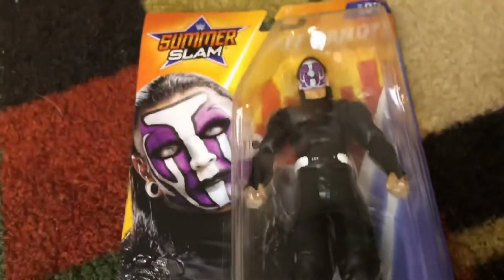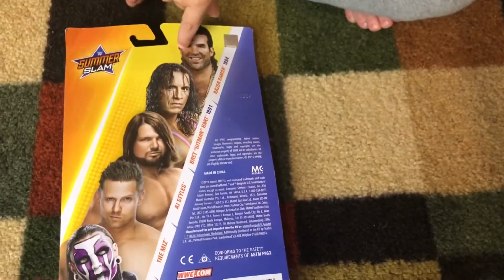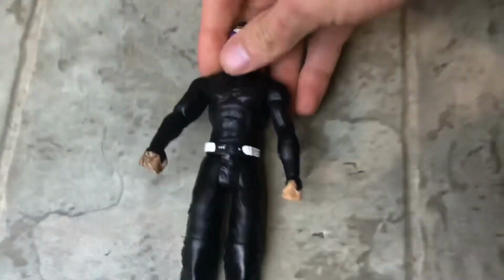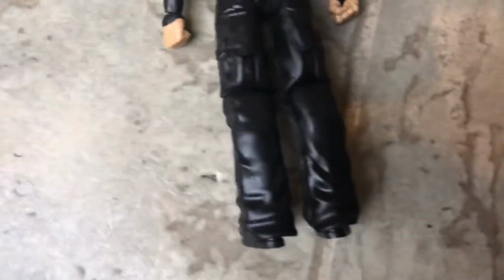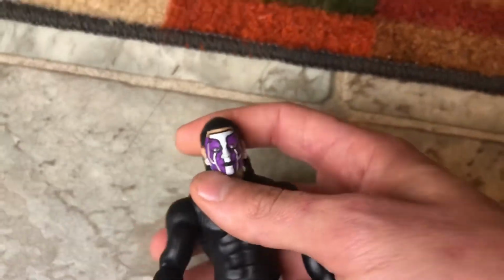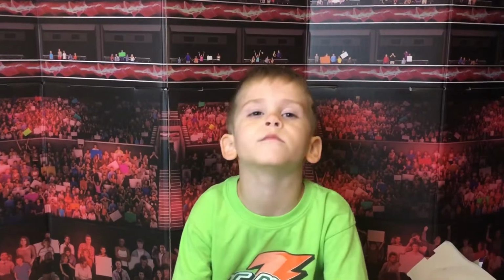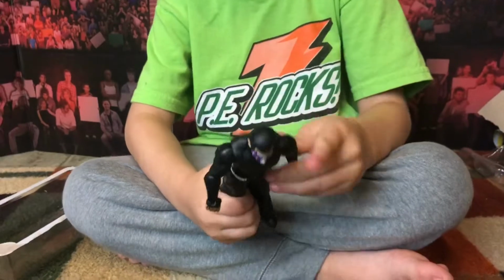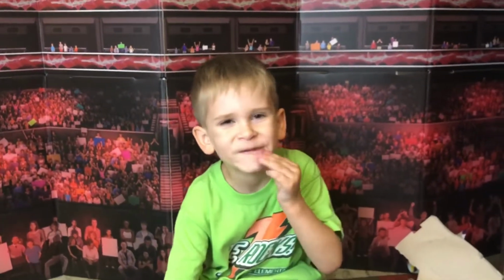WWE Basic Series 97 Jeff Hardy Review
The Rowdy One reviews the WWE Basic Series 97 Jeff Hardy in his newest video!

Follow Ryder on social media!